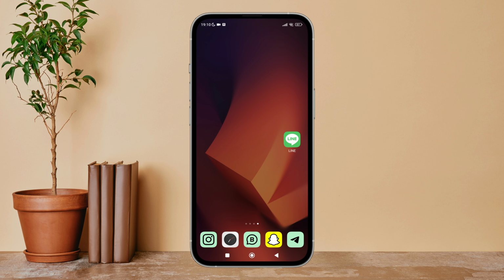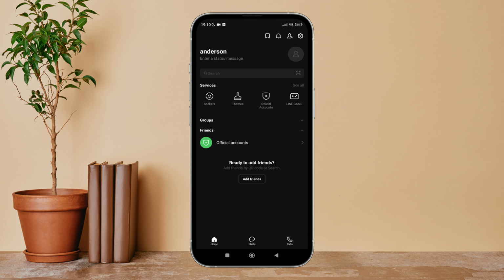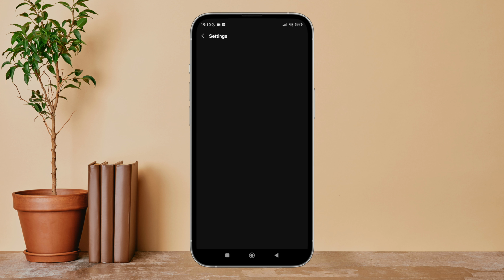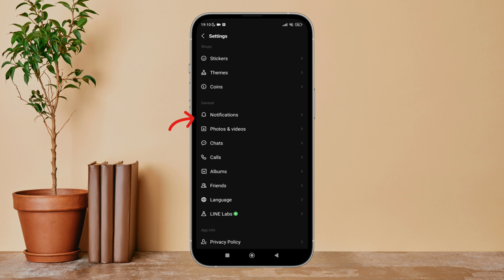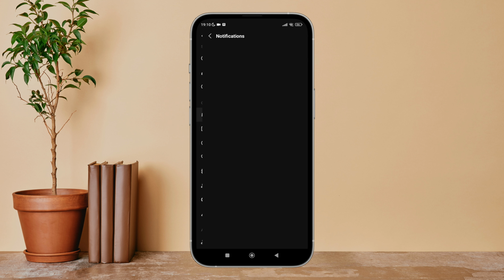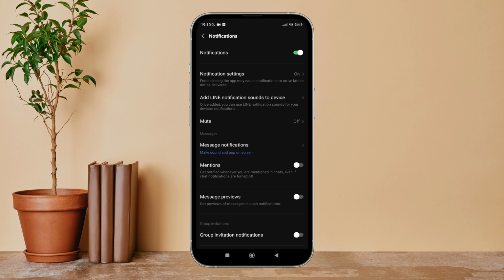Turn On Message Preview On LINE. |Technologyglance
Learn how to turn on message previews on LINE with this step-by-step tutorial. Follow our guide to adjust your settings and enable message previews, allowing you to see a snippet of incoming messages in your notifications. This will help you stay informed and quickly decide if you need to respond immediately.